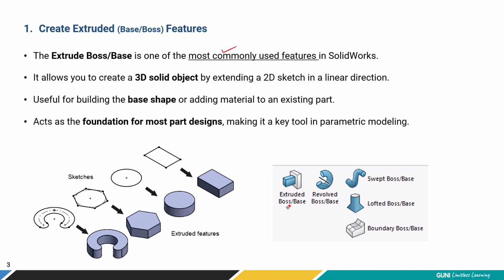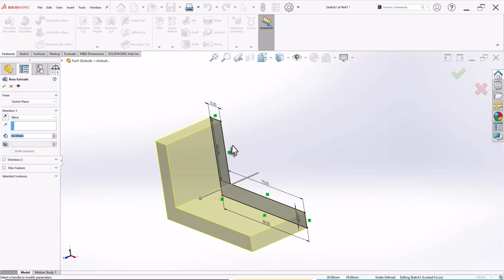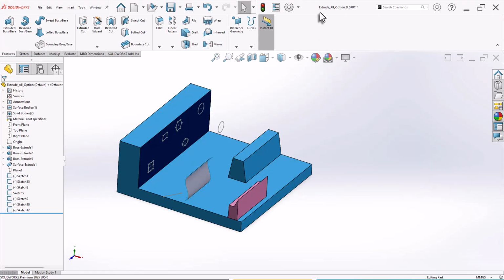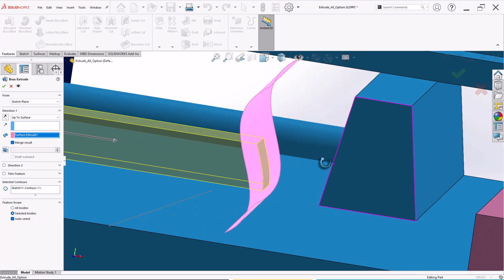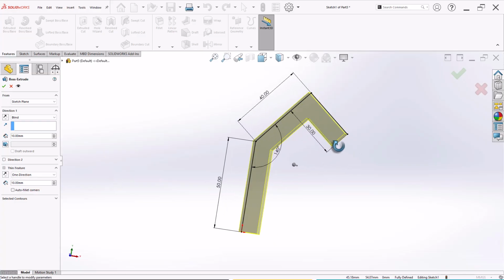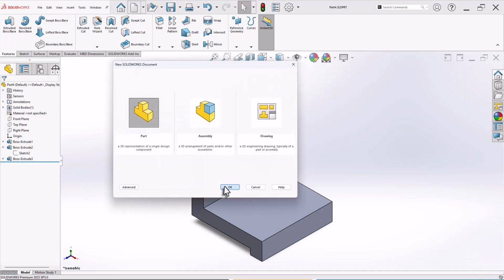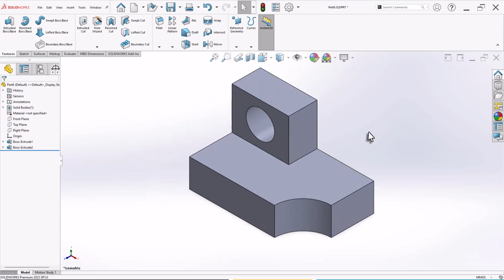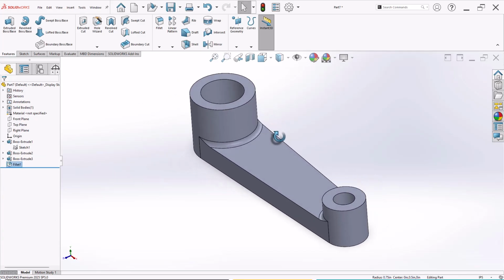4.1 | Create Base Features | Extrude Boss Base | The Ultimate Guide (All Options + Exercises!)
Ready to master the most important tool in SolidWorks? In this comprehensive tutorial, we dive deep into the Extrude Boss/Base feature. We don’t just show you how to pull a sketch into 3D; we cover every single end condition and option so you can model faster and more efficiently.

What you’ll learn in this video:

The Basics: Starting your first extrude and understanding the PropertyManager.

End Conditions Explained: Blind, Up to Vertex, Up to Surface, Offset from Surface, Up to Body, and Mid Plane.

Advanced Tweaks: Adding Draft (taper), Thin Feature extrusions, and Direction 2.

Selection Contours: How to extrude specific parts of a complex sketch.

Step-by-Step Exercises: Follow along with real-world parts to lock in your skills!

Whether you are a beginner or looking to polish your workflow, this "All-in-One" guide is designed to turn you into an extrusion expert.

00:26 Extrude Feature – Theory
04:00 Extrude Feature – Example
10:32 Extrude from Condition (Sketch Location)
14:09 Extrude End Condition (Direction)
22:57 Feature Scope in Property manager
25:05 Extrude Feature – Thin Option
30:01 Extrude Exercise – 4.4
34:24 Extrude Exercise – 4.5
38:40 Extrude Exercise – 4.6
42:02 Contour Selection – Theory
43:42 Example - Contour Selection